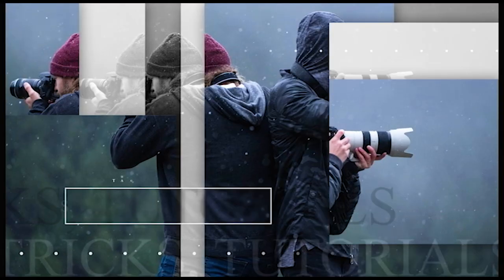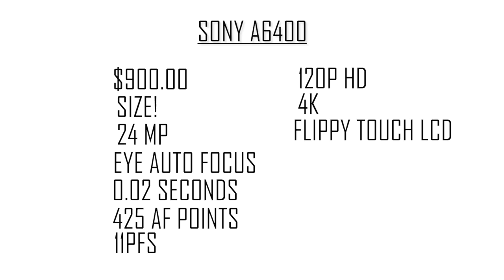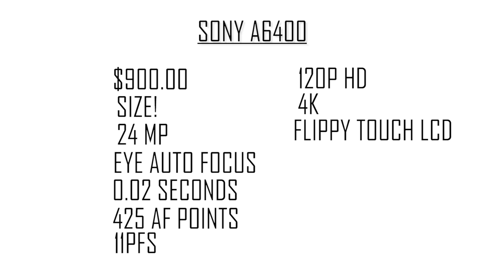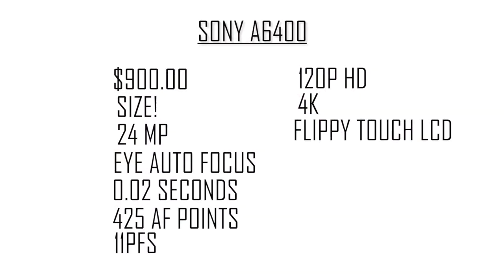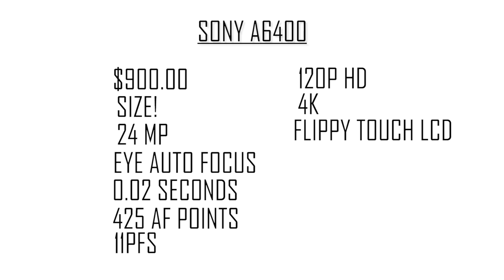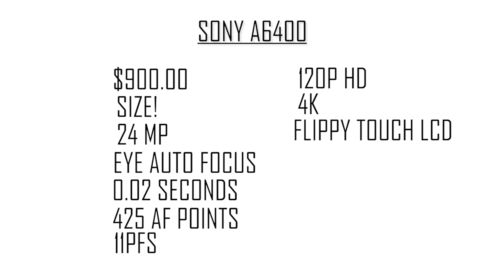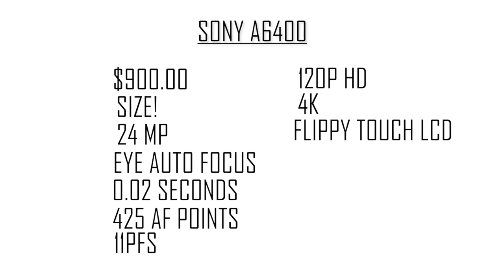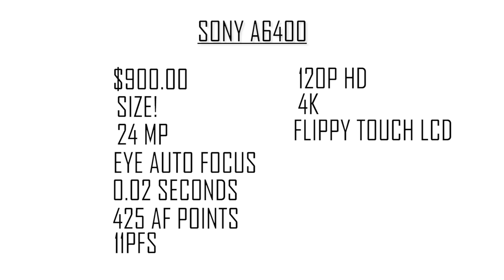Sony A6400 // Best Vlogging Camera Ever?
In this video we talk about the newly released Sony A6400 and we go over the specs to decide if it is the best vlogging camera ever!